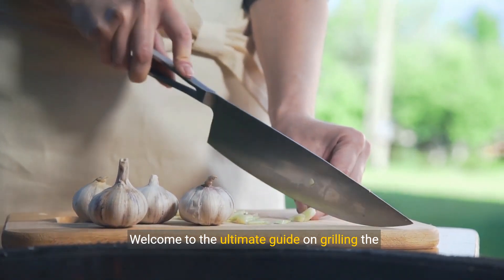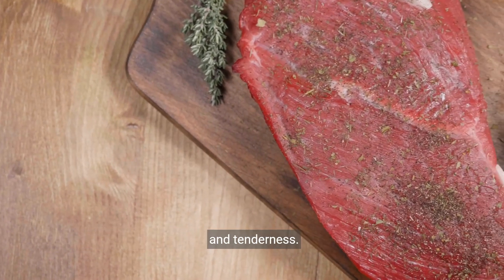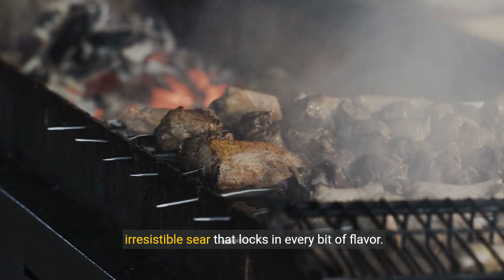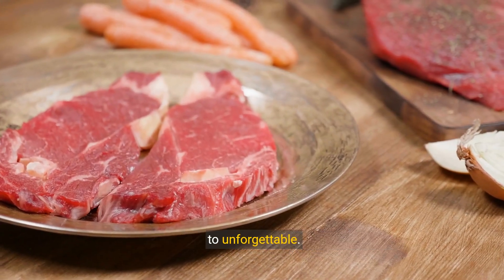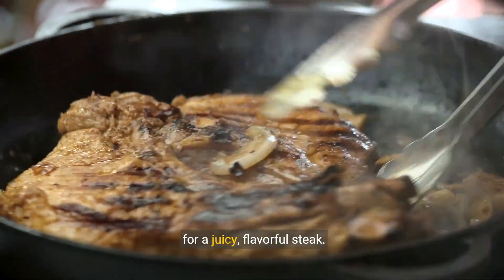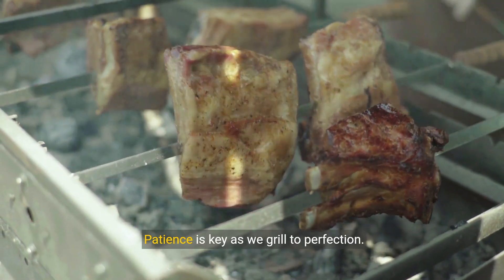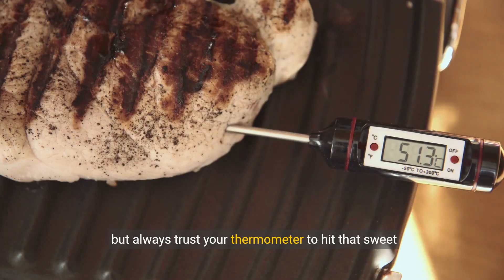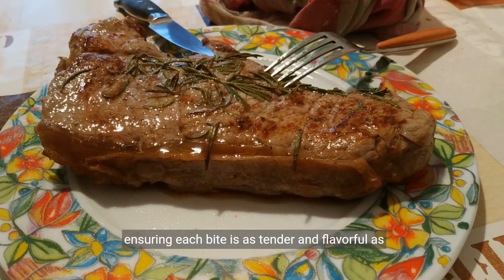How to grill a sirloin steak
To grill a sirloin steak, follow these steps:

Preheat the grill: Start by preheating your grill to high heat. This will ensure a nice sear on the steak.

Season the steak: Generously season both sides of the sirloin steak with salt, pepper, and any other desired seasonings. You can use a dry rub or a marinade for added flavor.

Prepare the grill: Clean the grill grates and oil them lightly to prevent sticking. This is important to achieve those beautiful grill marks.

Sear the steak: Place the seasoned sirloin steak directly on the hot grill grates. Sear each side for about 2-3 minutes, or until you get a nice crust. This will help lock in the juices.

Adjust the heat: After searing, reduce the heat to medium or move the steak to a cooler part of the grill. This will allow the steak to cook more evenly without burning the exterior.

Cook to desired doneness: Continue grilling the sirloin steak for about 4-6 minutes per side for medium-rare, or adjust the cooking time based on your preferred level of doneness. Use a meat thermometer to ensure it reaches the desired internal temperature (145°F for medium-rare, 160°F for medium).

Rest the steak: Once cooked, remove the sirloin steak from the grill and let it rest for a few minutes. This allows the juices to redistribute, resulting in a more tender and flavorful steak.